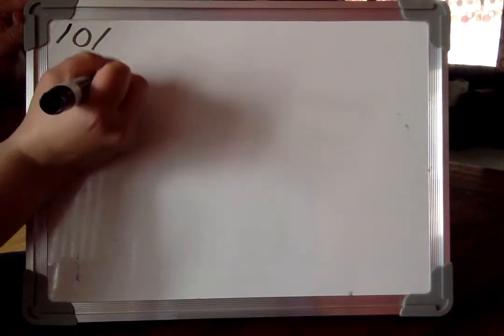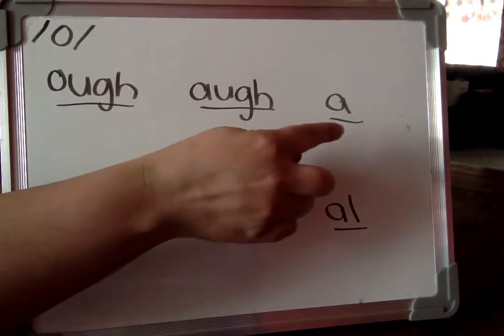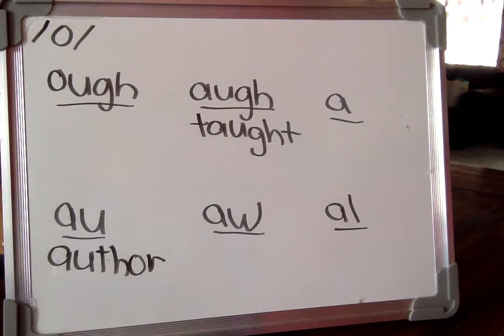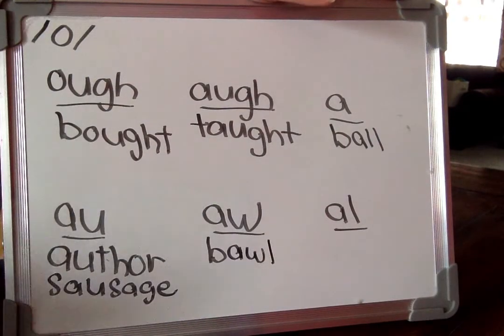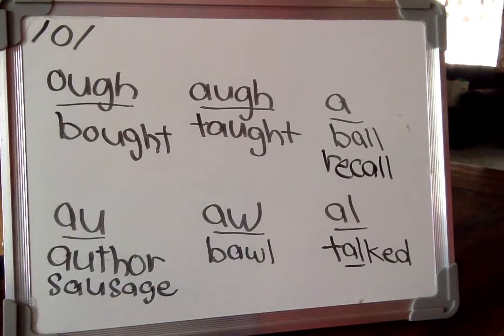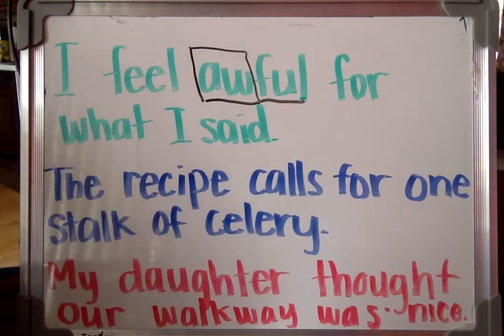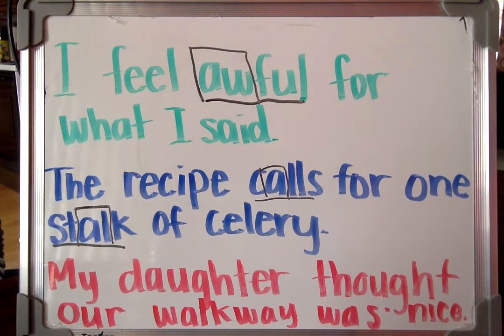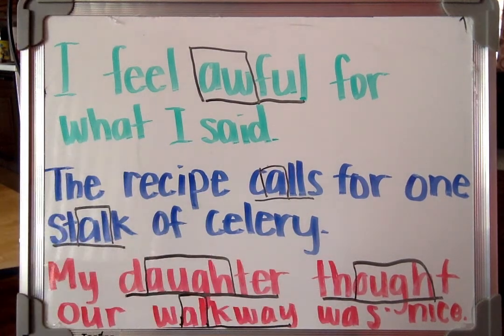3/25 - Phonics lesson day 2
Please use this video for Wednesday phonics instruction.